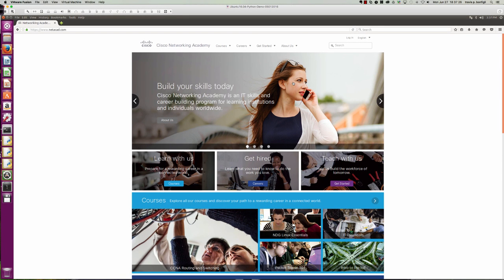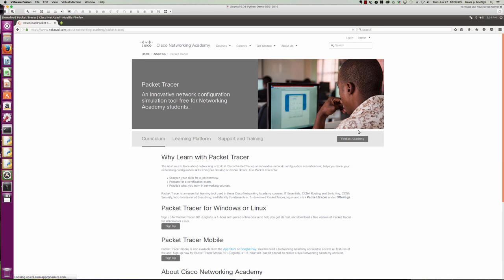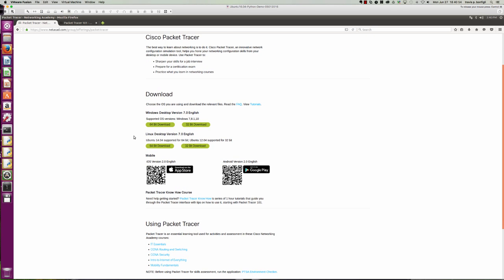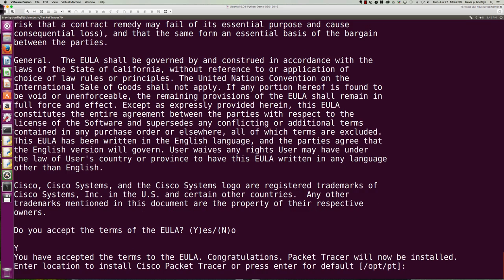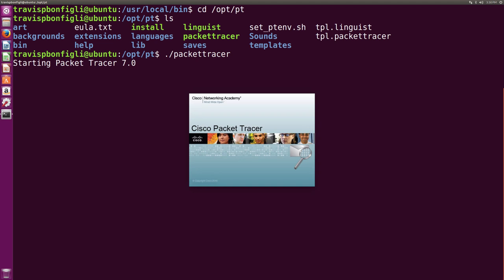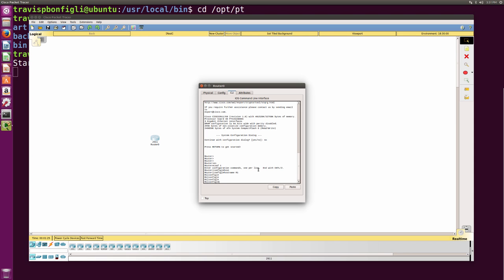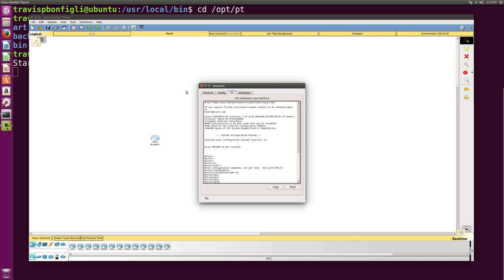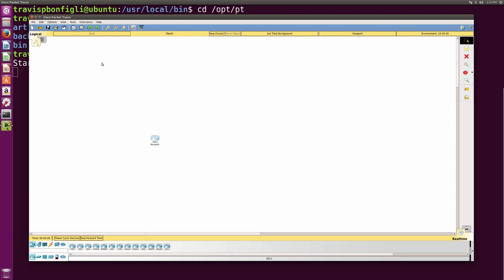Cisco Packet Tracer 7.0 *NEW* - How to Install/Run on Ubuntu...Even for Non-NetAcad Students!!!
In this short video tutorial we go over Cisco's new PacketTracer 7.0 software, talk about some of the new additions, learn how to download, install, and run PT7.0 on Ubuntu Linux and even see that BGP is now supported!  Even if you are not currently a Cisco Networking Academy learner, I go over the simple steps that allow you to get full access to PT7.0 and to get your networking career started!  Enjoy!